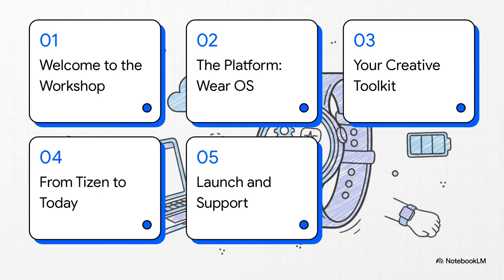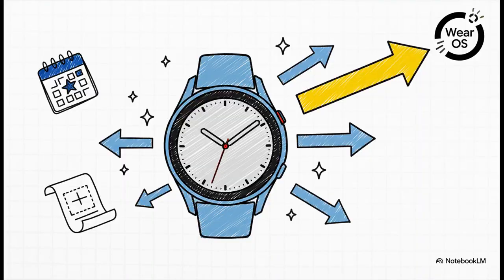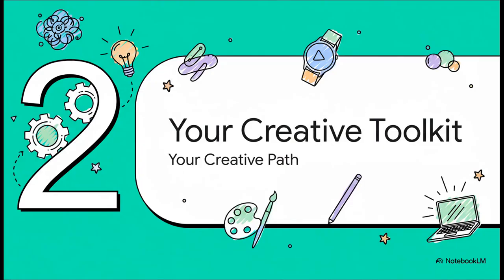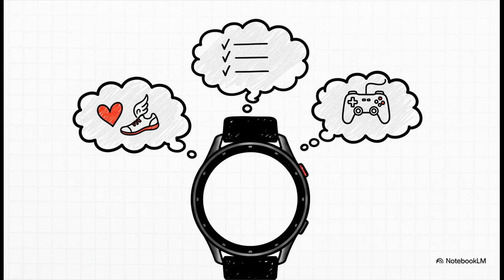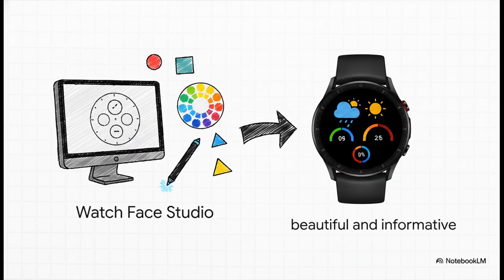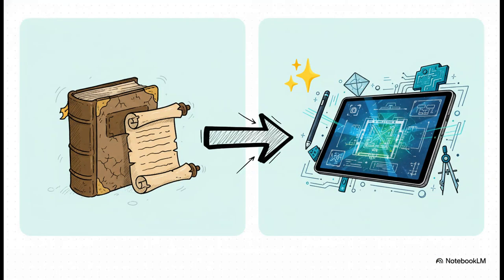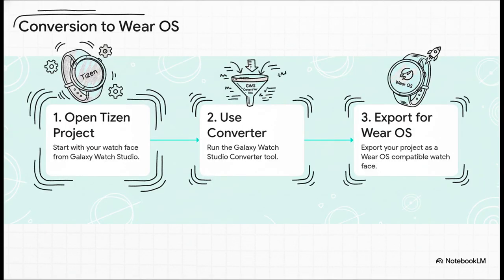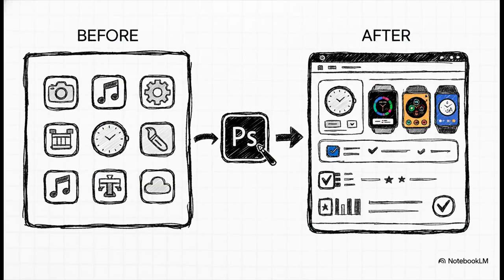Building for Galaxy Watch | Samsung Developer Ecosystem: Watch, Mobile, and Platform Resources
The source material originates from the Samsung Developers portal, providing comprehensive resources focused on creating applications and content for a wide array of Samsung devices. A major emphasis is placed on the Galaxy Watch platform, offering specific tools like Watch Face Studio and a converter utility to aid developers transitioning watch faces from Tizen to Wear OS powered by Samsung. Beyond wearables, the site catalogs developer products across several categories, including Mobile/Wearable (Samsung Wallet, Health), Visual Display (Smart TV), and foundational Platform technologies such as Bixby, Knox, and SmartThings. The portal also details channels for distribution via the Galaxy Store and provides essential support services like forums, remote test labs, and documentation for SDKs and development kits. Finally, the text extensively outlines the website's complex cookie management system, categorizing necessary and optional data collection by Samsung and various external partners like LinkedIn and Google.